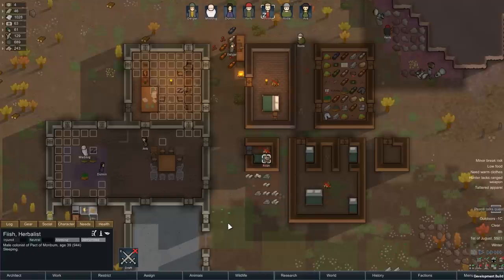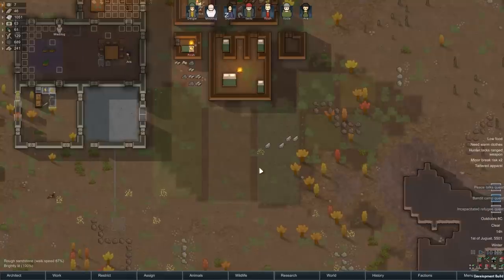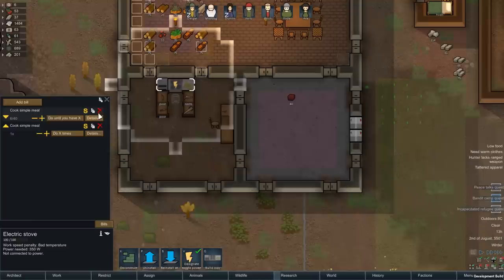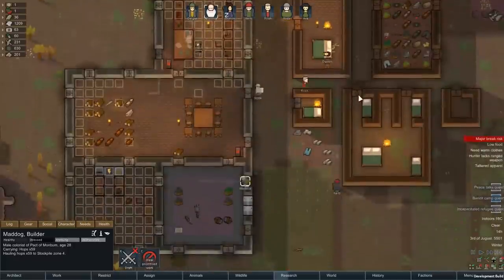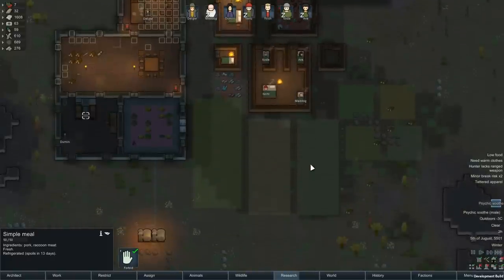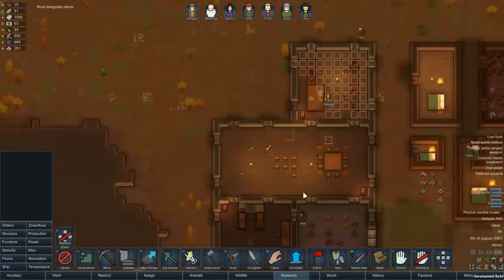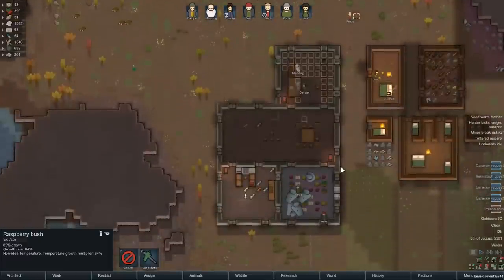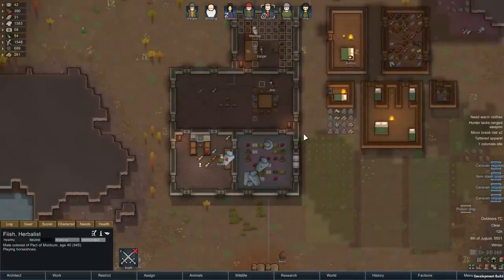Rimworld B19 Gameplay - Ep 11 - Extreme Starting with Nothing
Rimworld B19 Ep 1 - Naked Brutality is basically the same as Starting with nothing.This is a first look at Rimworld B19 Gameplay. In this Rimworld B19 Lets Play I am testing out the changes in the Rimworld Beta 19 update and will contain many Rimworld Tips and Rimworld Tutorials. Rimworld is now available for purchase on steam. Please enjoy this look at Rimworld B19.

About Rimworld Beta 19

Added bridges. You can build bridges over rivers and non-deep lake/ocean water. Bridges support all but the heaviest structures, can burn, and collapse under damage.
Added new “Messages” section of the History tab. This section shows the last 200 messages and letters you’ve received.
Added low-tech plate armor.
New scenario: Naked Brutality – Start naked with no items.
New main tab: Wildlife. Allows easy counting, finding, and designating of wild animals.
Ship end sequence: Starting up the ship reactor now takes 15 days, during which you will be attacked constantly by desperadoes and mechanoids.
New raid arrival mode: Multiple groups.
New raid arrival mode: Enemy pods scattered all over the map.
Split mechanoid scyther into scyther (close combat specialist) and lancer (fast sniper)
Split tribal warrior into warrior (mid-range melee) and penitent (poverty melee, similar to drifter)
Faction relations are now categorized as hostile/neutral/ally instead of just hostile/neutral. Allies will randomly send military aid and will respond to certain special requests.
You can now offer gifts to improve faction relations by using transport pods, sending caravans, or giving gifts to their traders. Gifts can be silver, items, or slaves. No more magical teleporting silver gifts.
Visitors of allied factions will now occasionally leave gifts before leaving.
New buildings:
Watermill generator: Generate power from moving water.
Autocannon turret: Heavy medium-range turret.
Uranium slug turret: Armor-penetrating long-range turret.
Fabrication bench: Craft advanced components and some advanced tech items.
Waterproof conduit: Transmit power under water for bases on both sides of a river.
Butcher spot: Butcher without building a bench, at an efficiency penalty.
Double sleeping spot: Sleep with your partner, even in crushing poverty.
New traits:
Undergrounder: Don’t mind never seeing the sky, don’t mind being in darkness.
Great memory: Slower skill decay.
Tough: Take less damage.
Gourmand: Eat a lot, random eating binges, cooking skill bonus.
Sickly: Get sick often.
Quick sleeper: Take less time to sleep.
New items:
Flak pants
Prosthetic heart
Bionic spine/heart/stomach
Archotech eye/arm/leg
Patchleather: Poor-quality leather made from any combination of other leather
New incident: “Wild man wanders in”.
New terrain: Soft sand – doesn’t allow building medium or heavy structures.
New designators: Mass-forbid and unforbid.
Infestations now begin with the insects tunneling towards the colony, which gives the player time to respond.
You can now write job titles for your colonists.
Condensed leathers together into fewer types. Instead of a separate type for each animal, there are categories.
You can now smooth natural rough rock walls into high-quality walls.
Trained animal skills and tameness now decay over time. Animals can revert to the wild, depending on their natural wildness.
Deep drill use will now sometimes cause insect attacks (by tunneling through the ground near the drill, with a warning).
New edge shader for blueprints looks much nicer and more visible than before.
Workbench bills can now be assigned to specific colonists.
Many, many other changes, bugfixes, interface and balance adjustments

Rimworld is being developed by Ludeon.